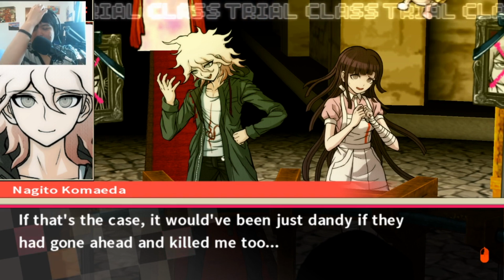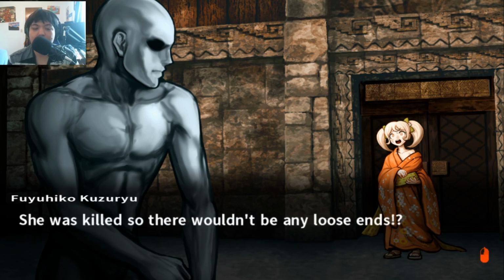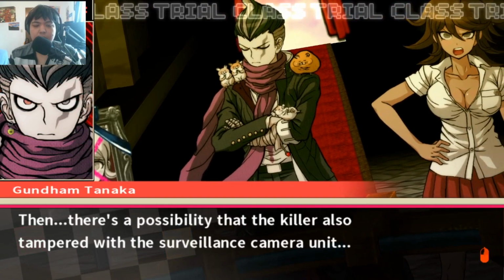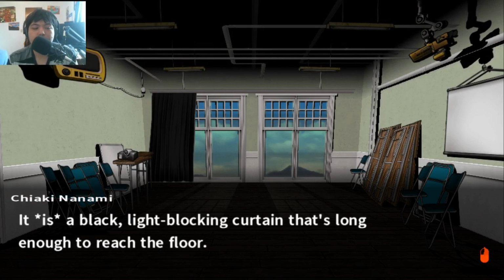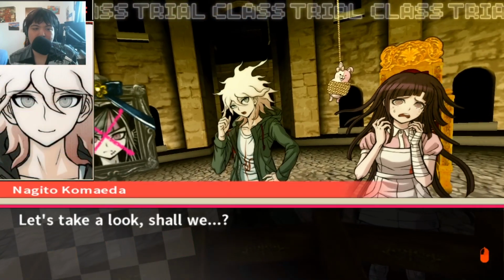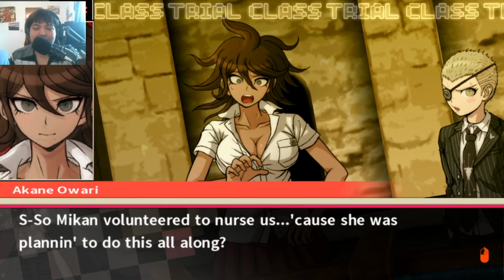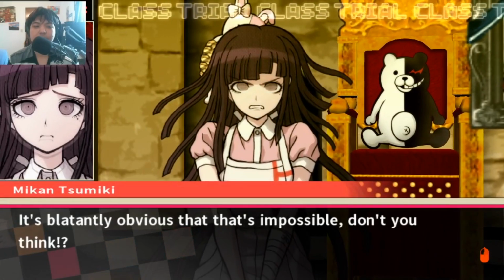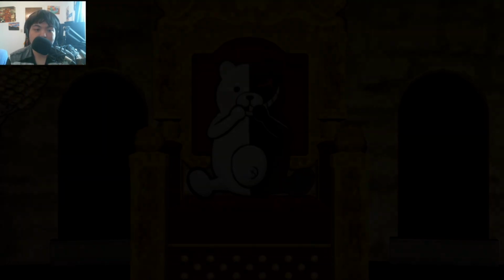THIRD CLASS TRIAL: COMPARE VIDEO AND SCENE Danganronpa 2 Goodbye Despair Walkthrough Part 31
They think the method was based on the movie, but then the other way of how two girls killed. However, the question that only Hajime can understand of the video, but now he know the real truth that lead to found out who the killer is.